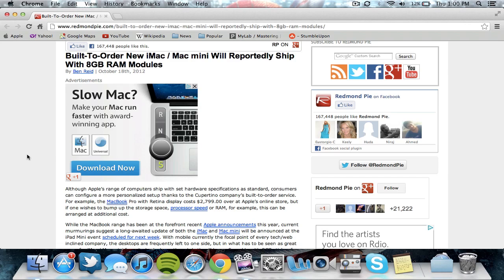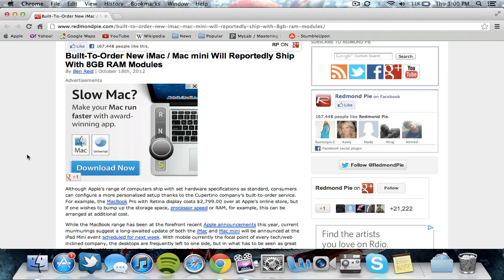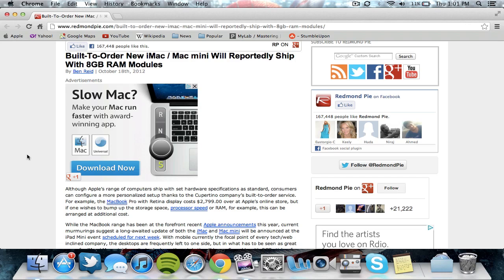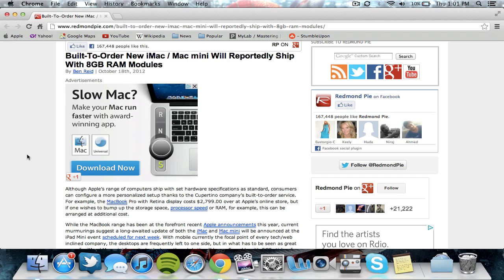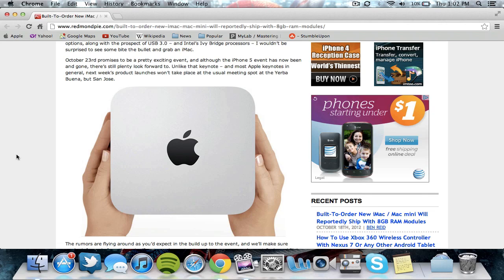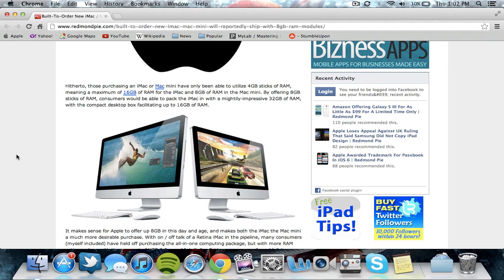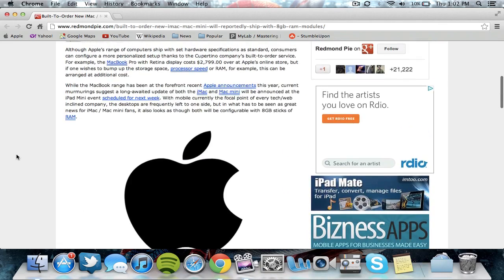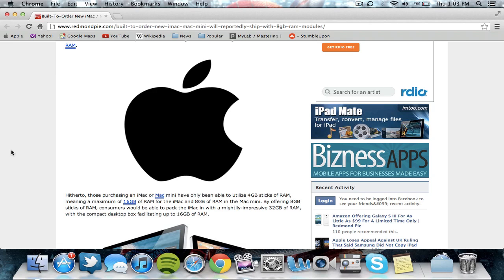New Macs at iPad Mini Event: New Macbook Pro, iMac, Mac Mini Rumor Roundup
I give you an update on what new mac upgrades we can expect from Apple at the Apple iPad Mini Event tomorrow, October 23, 2012. There are supposed to be updates to the iMac, Macbook Pro, and Mac Mini. Thanks!